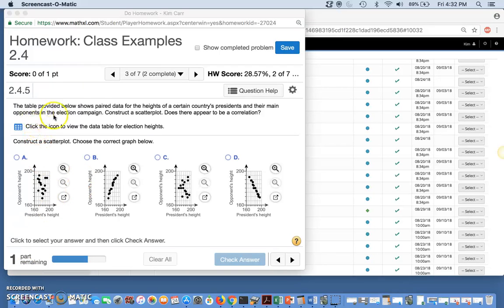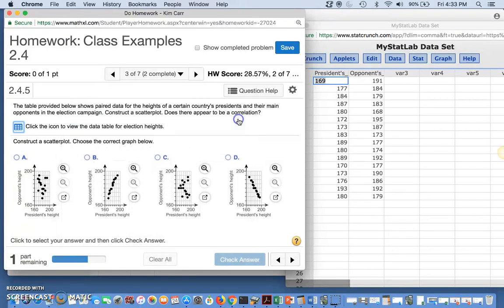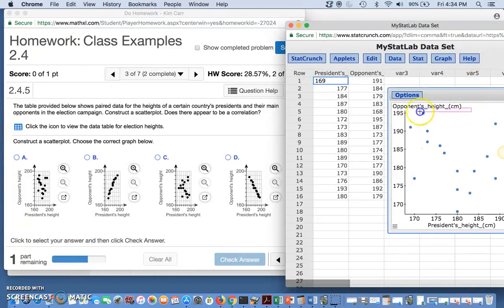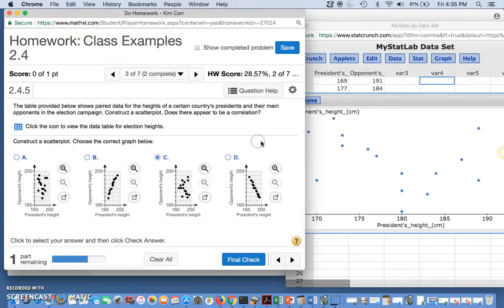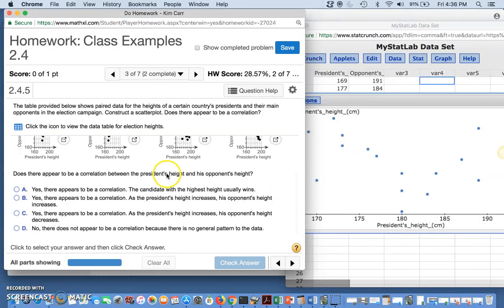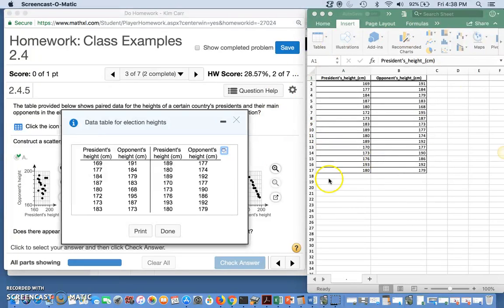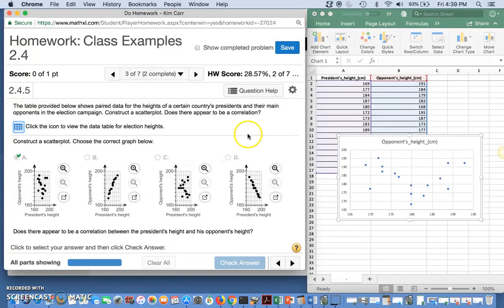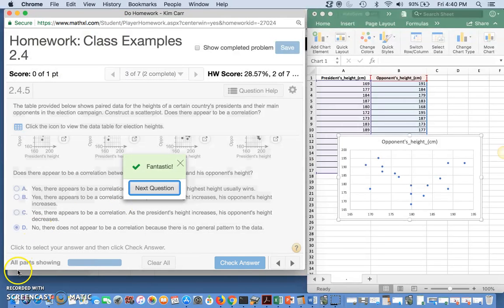2 4 3